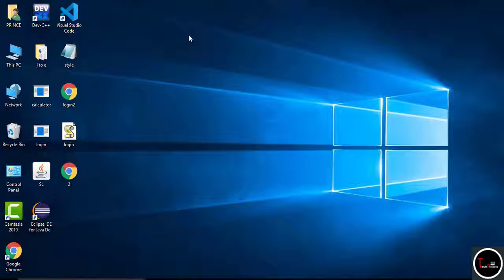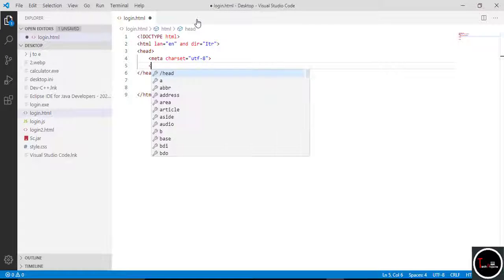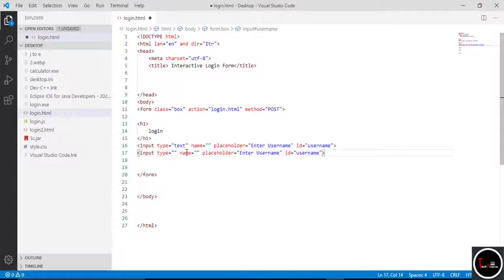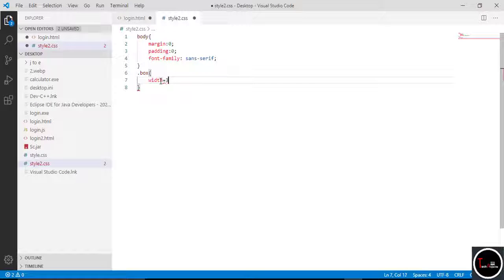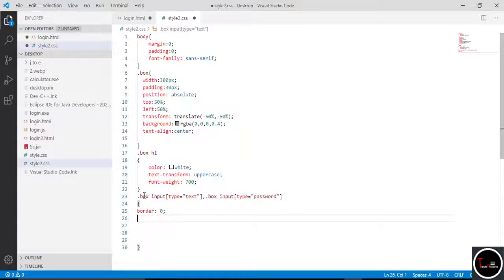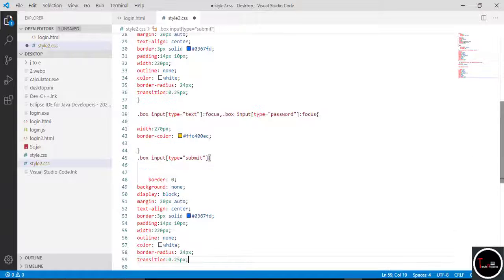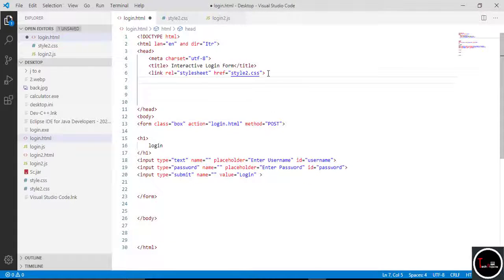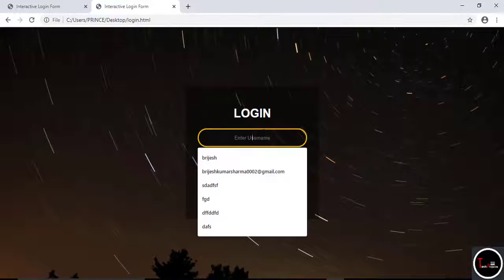Login form using HTML